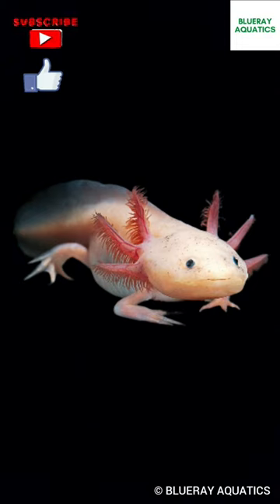Price? ഏക്സെലോട്ടിലിൻ്റെ പ്രൈസ് അറിയാൻ ആഗ്രഹം ഉണ്ടോ? Axolotl Facts | Blueray Aquatics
✅നിങ്ങൾക്ക് പിരാനകളെ കുറിച്ച് അറിയാൻ ആഗ്രഹമുണ്ടോ? എങ്കിൽ ആ വീഡിയോകൾക്കായി താഴെ കൊടുത്തിരിക്കുന്ന ലിങ്കിൽ ക്ലിക്ക് ചെയ്യുക:

🟢സബ്സ്ക്രൈബ് ചെയ്യാൻ മറക്കല്ലേ🟢

Welcome to BLUERAY AQUATICS YouTube Channel. If you like our videos please don't forget to: